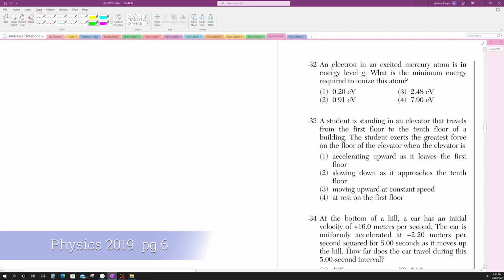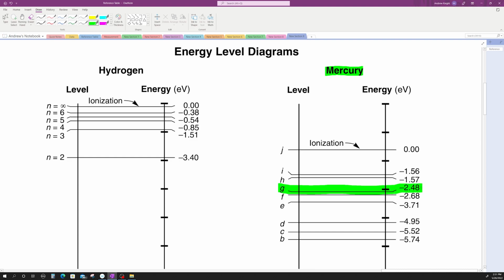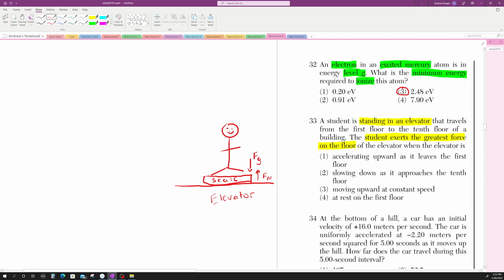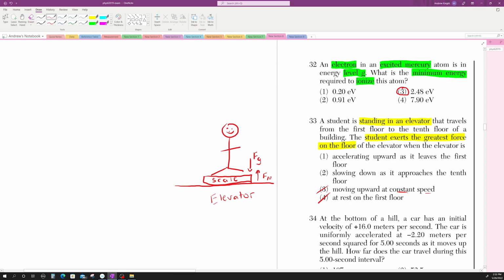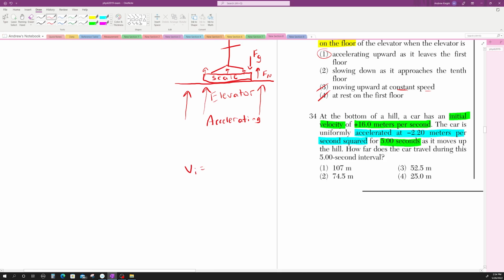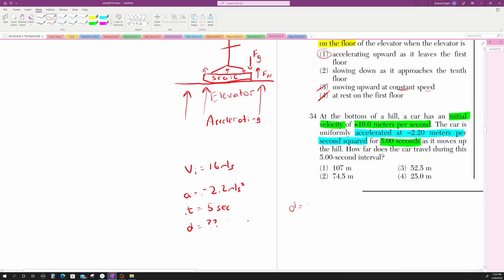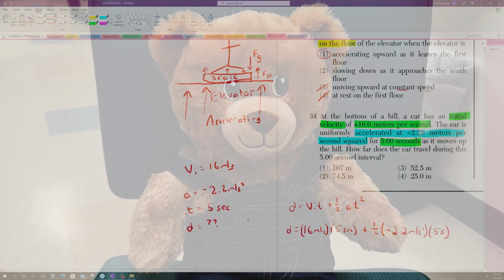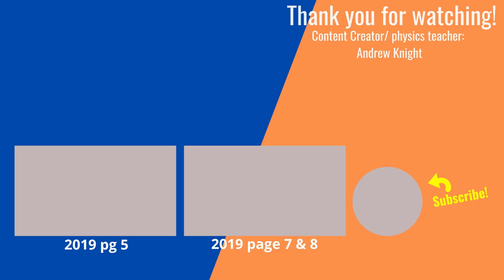Physics Regents 2019 pg.6